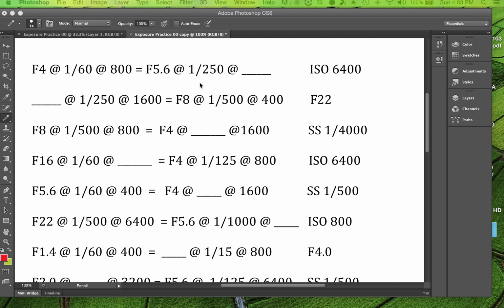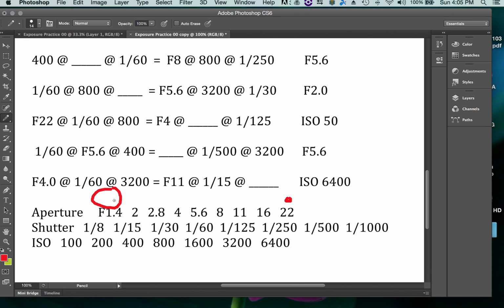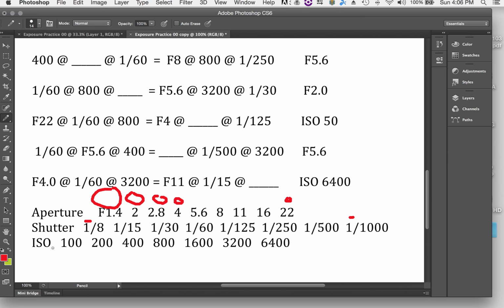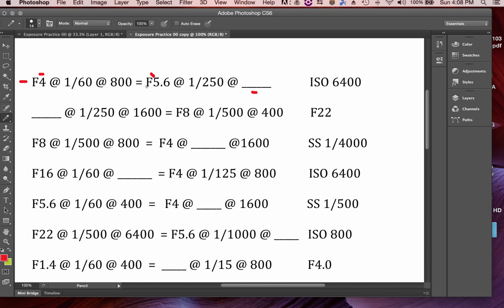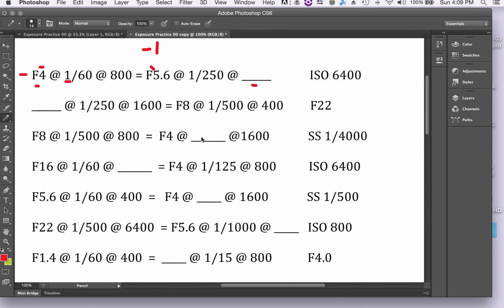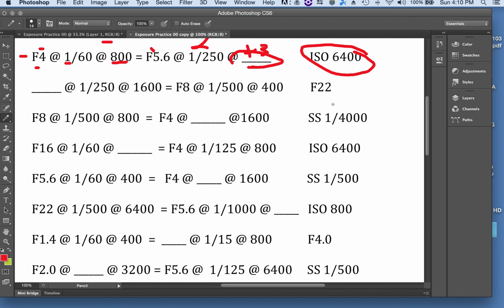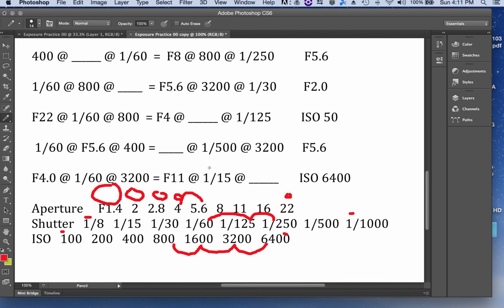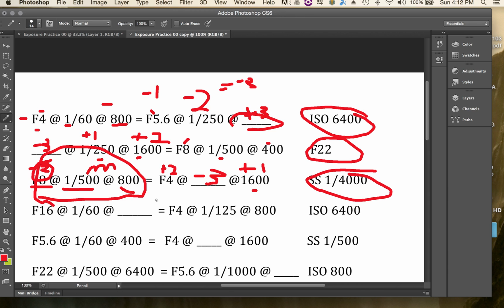Exposure Tutorial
An instruction aid for a video class, this tutorial addresses how to balance camera exposures.